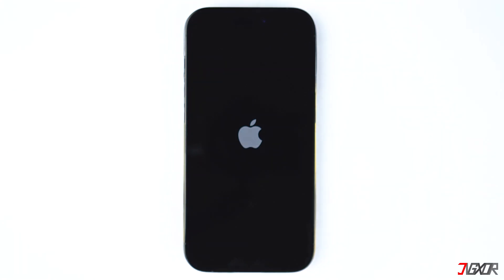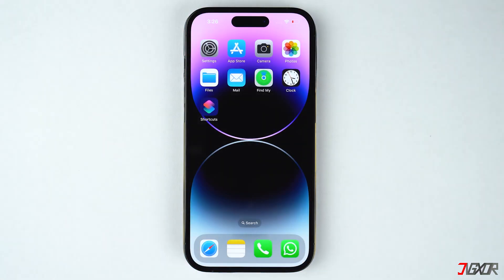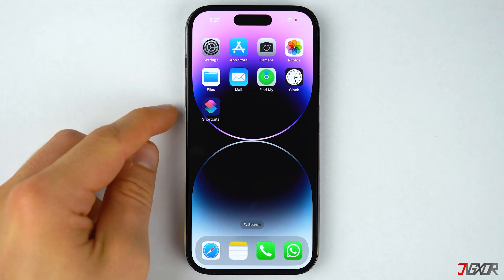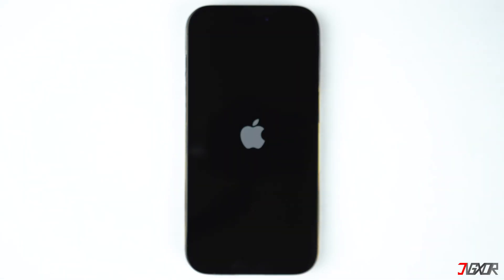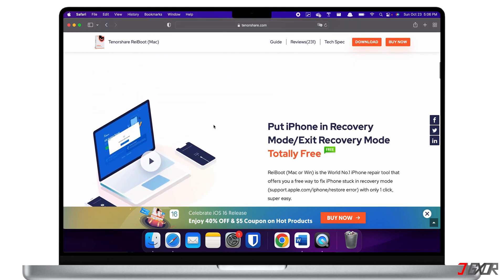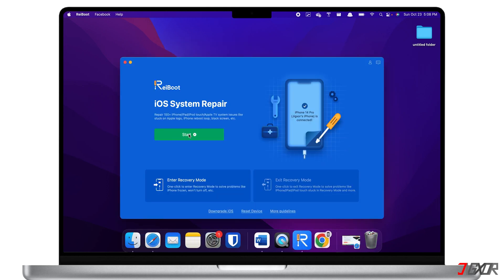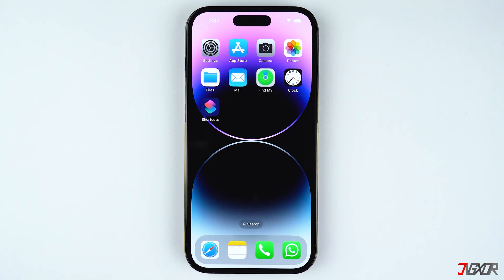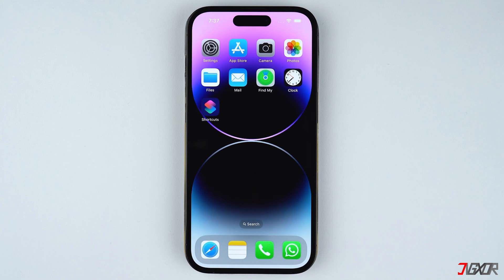How to Fix iPhone 14 Won't Turn on! [4 Ways]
Has your iPhone 14 fails to turn on after performing specific tasks such as setup or software update? In this video, I will show you how to simply resolve this problem in 4 easy ways so that your iPhone will be able to reboot once again. Yours Jigxor

Most important links:
* | Tenorshare ReiBoot
* | USB Lightning Cable
* | USB-C Lightning Cable

Timestamps:
00:00 | Charge iPhone
00:40 | Force Restart
01:70 | Use a Software
02:23 | Hardware Issue

Video: 357